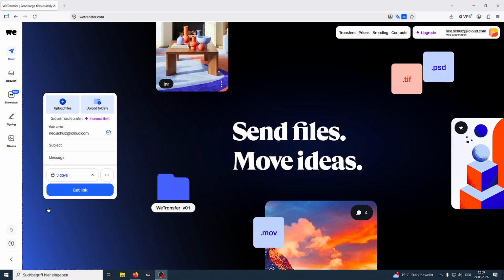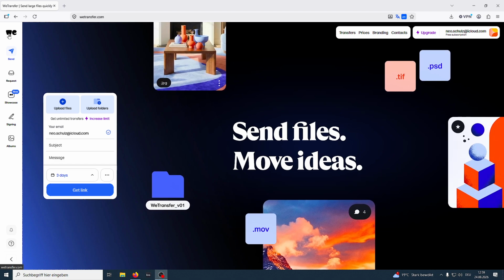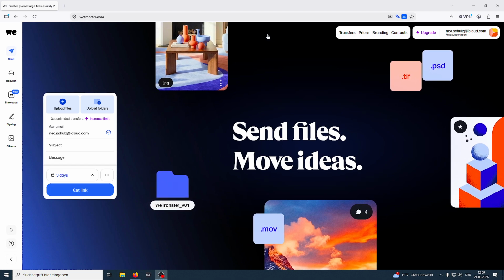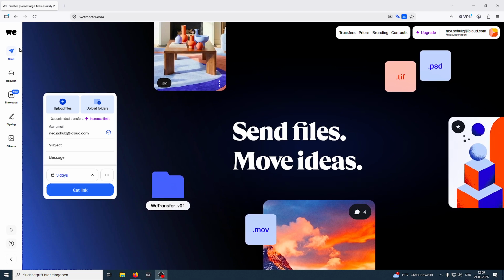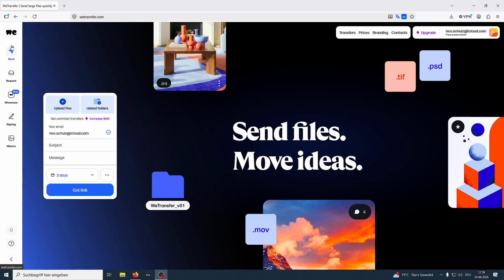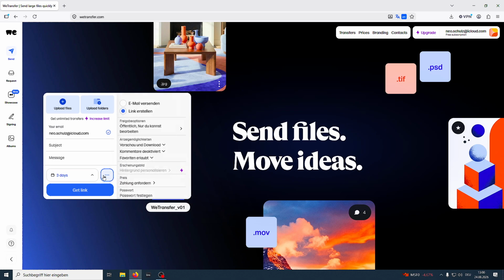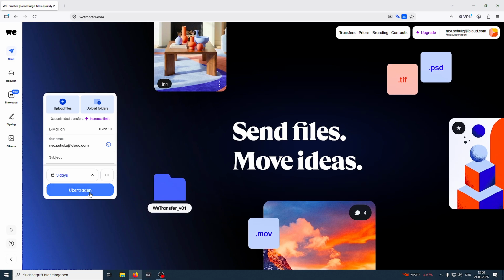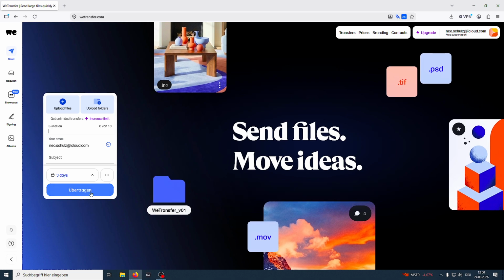WeTransfer How to Use – How to Send Files Step by Step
In this video I show you how to use WeTransfer and how to send files quickly and easily. WeTransfer is one of the most popular tools for transferring large files that are too big for email.